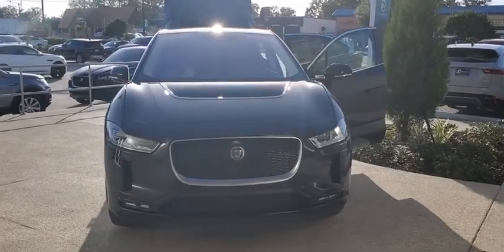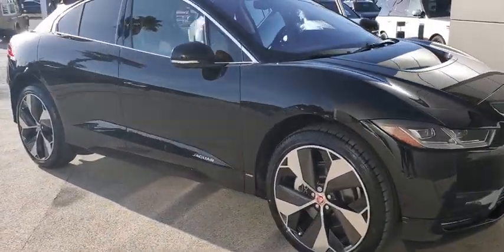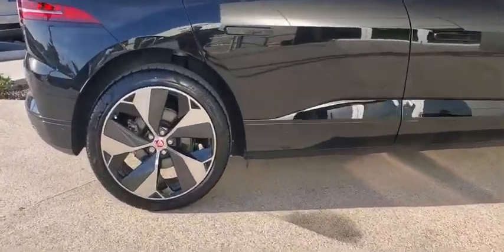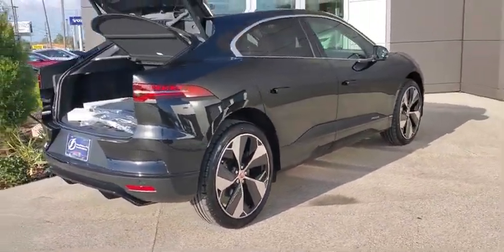2020 Jaguar I-PACE St. Petersburg, Tampa, Clearwater, Palm Harbor, Largo, FL L1F80257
New 2020 Jaguar I-PACE available in St. Petersburg, Florida at Crown Jaguar Land Rover. Servicing the Tampa, Clearwater, Palm Harbor, Largo, FL area.

Crown Jaguar Land Rover
6001 34th St. N.

WE SELL REGISTER AND DELIVER TO THE ENTIRE U.S. ALL PRICES INCLUDE ALL AVAILABLE REBATES. CUSTOM WHEELS & ACCESSORIES IN PHOTOS ARE AVAILABLE AT AN ADDITIONAL COST.